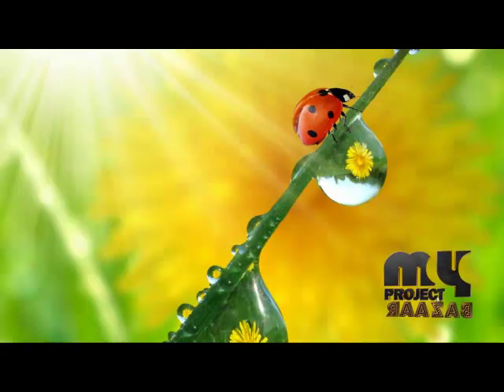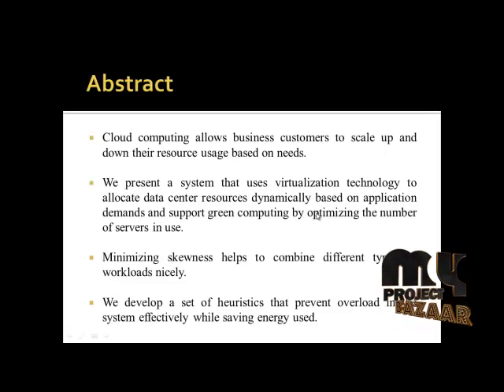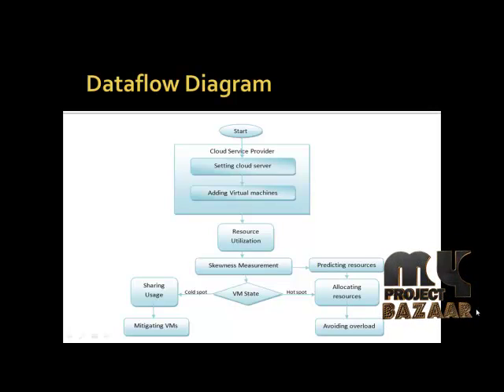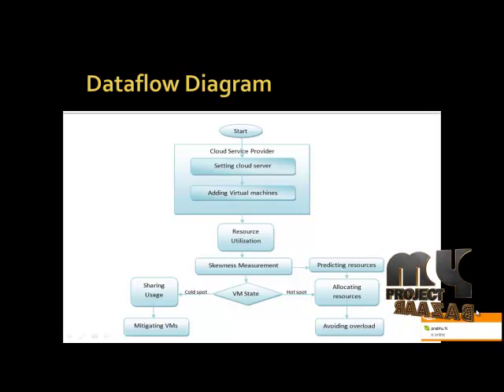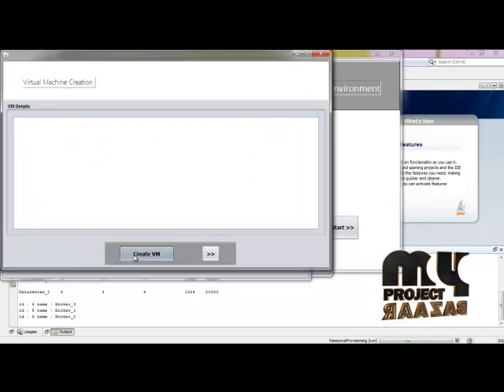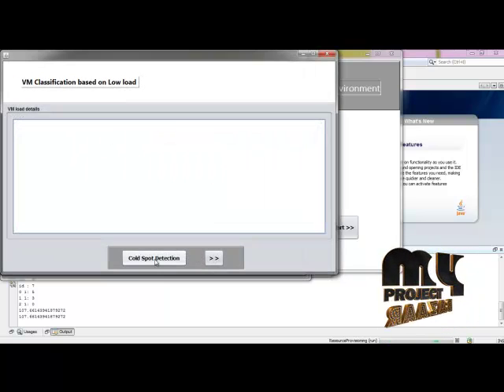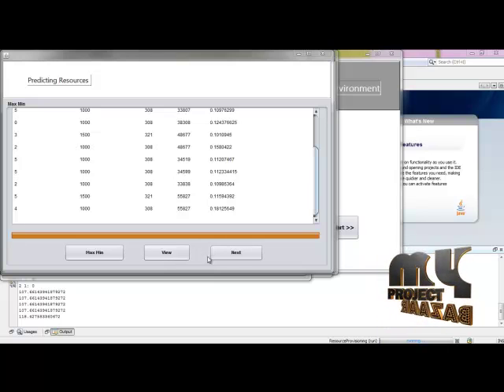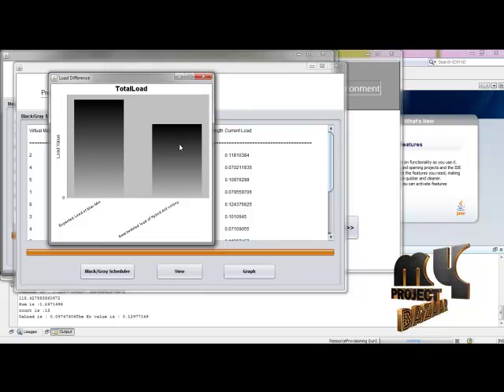Final Year Projects | Dynamic Resource Allocation Using Virtual Machines for Cloud Computing